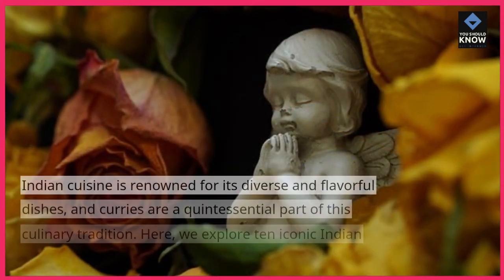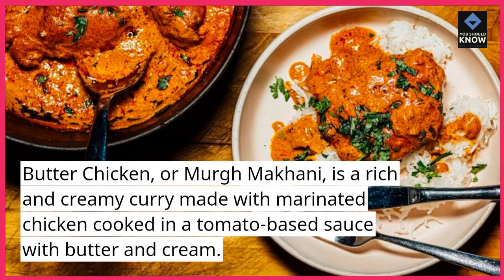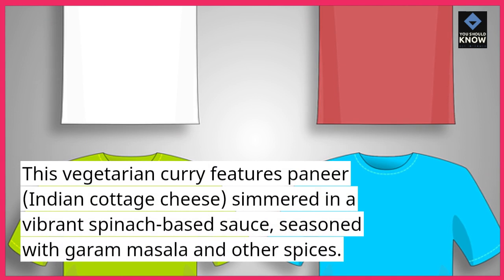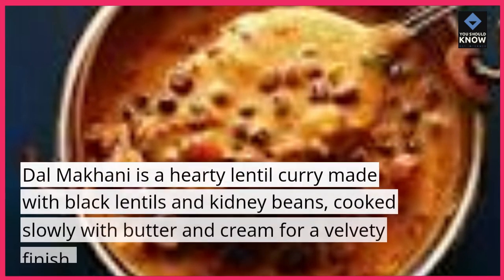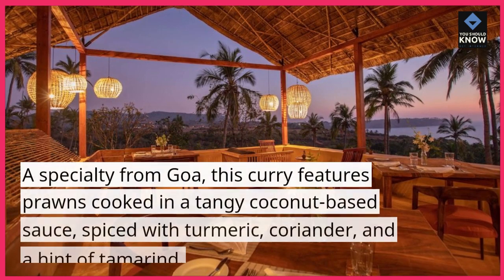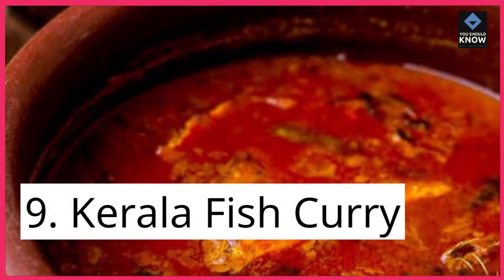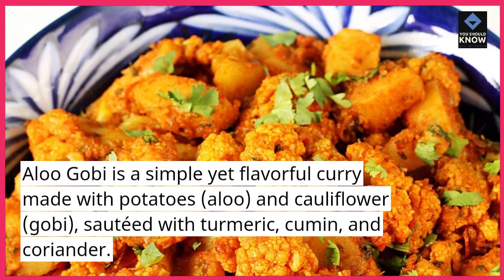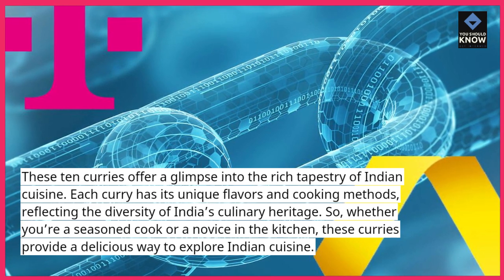Top 10 Iconic Indian Curries and How to Make Them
Embark on a culinary journey through India with these top 10 iconic curry recipes, showcasing the diverse flavors and spices of Indian cuisine, from butter chicken and tikka masala to palak paneer and rogan josh.